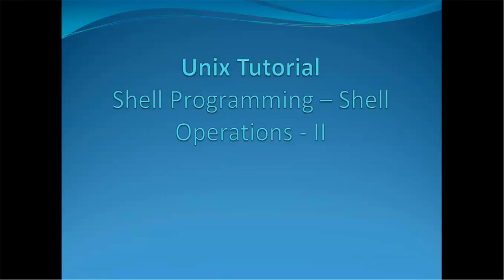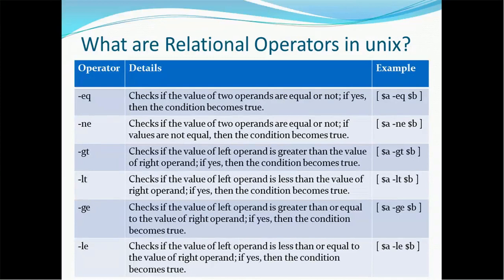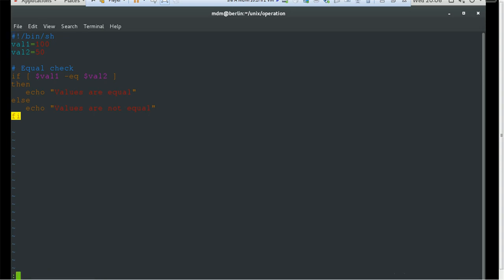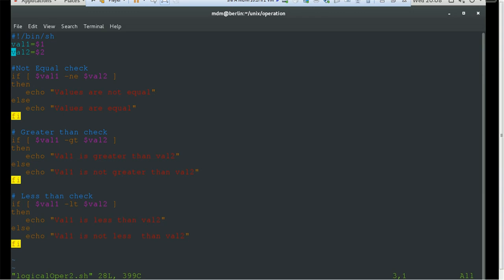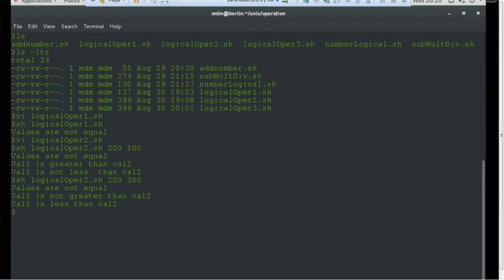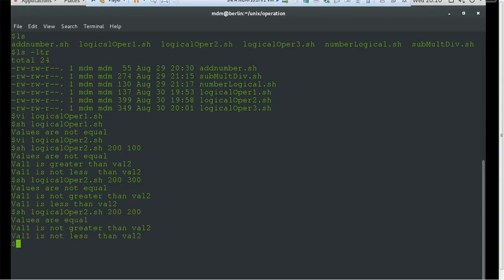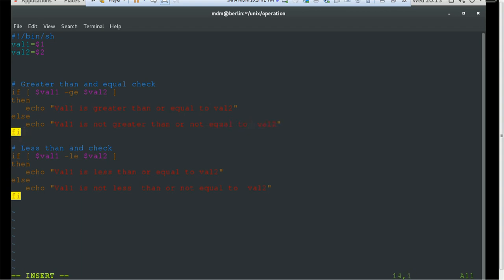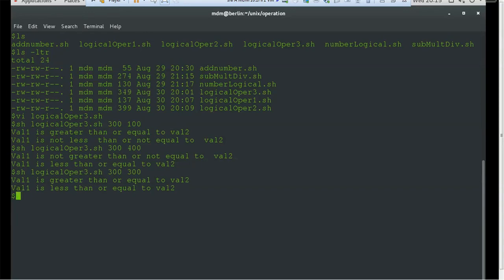22. Unix Tutorial - Shell Programming - Relational Operations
This video tutorial provides detailed information about how to  use relational operators in unix.